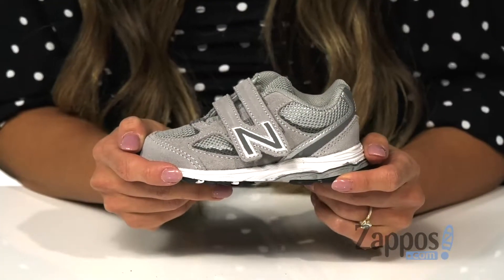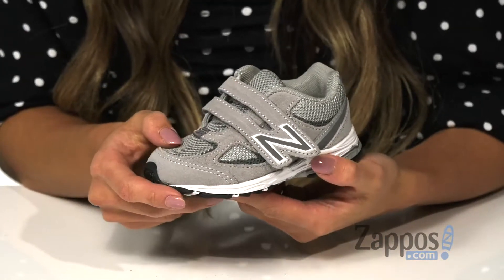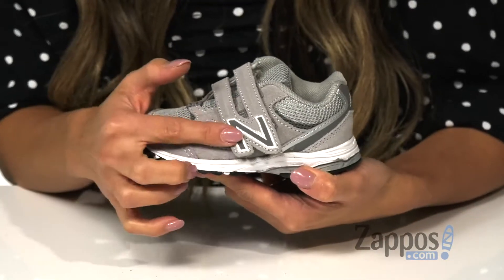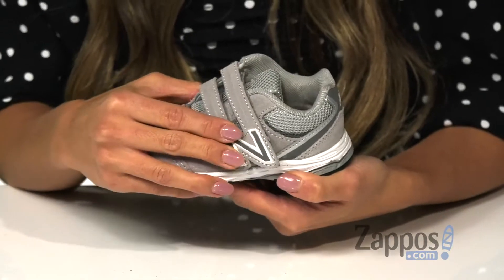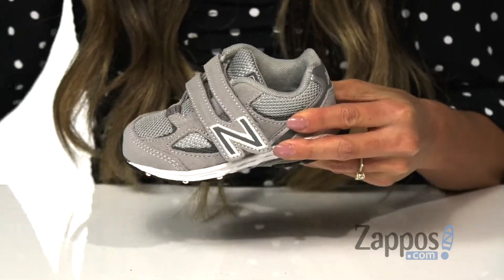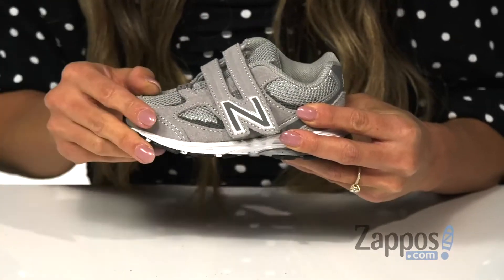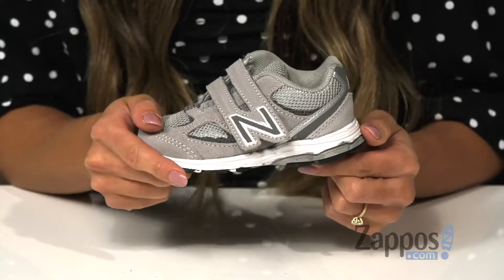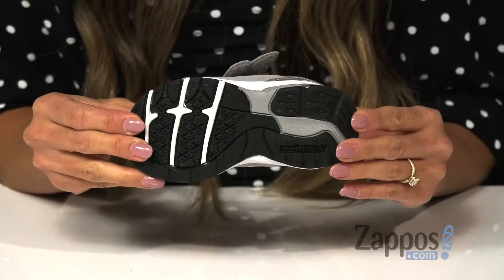New Balance Kids IO888v2 (Infant/Toddler) SKU: 9154538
Let him roam with easy-going comfort in the classic New Balance&reg; IO888v2 Kids sneakers.
Flexible synthetic uppers combined with textile panels for all-day wear.
Hook-and-loop closure lends a personalized fit.
Cushioned collar and tongue.
Soft mesh lining.
Supportive EVA midsole lends exceptional support and stability.
Non-marking rubber outsole provides stability and grip.
Imported.

Product measurements were taken using size 9.5 Toddler, width XW. Please note that measurements may vary by size.